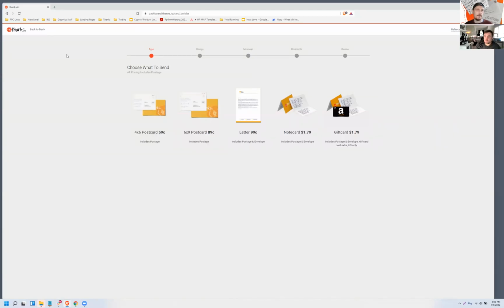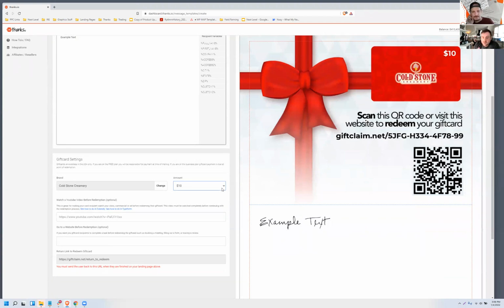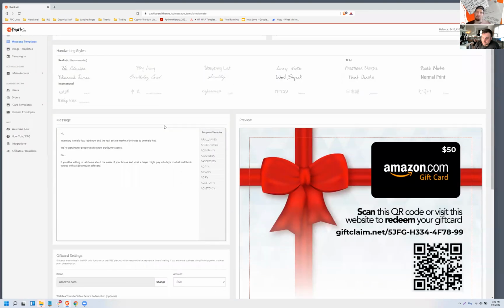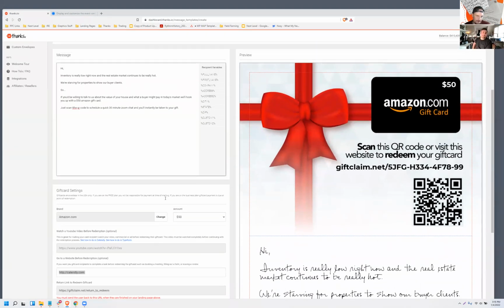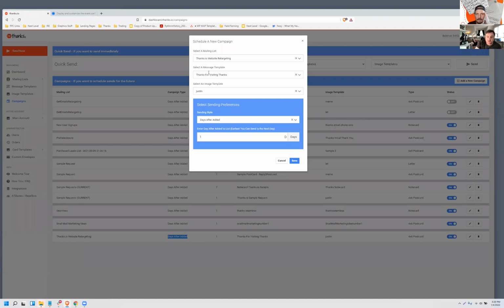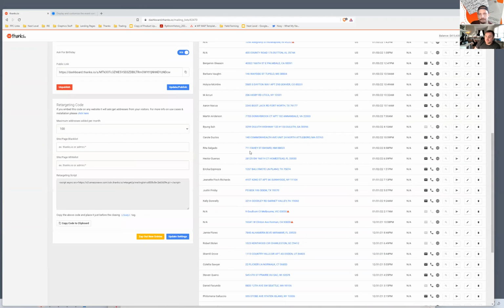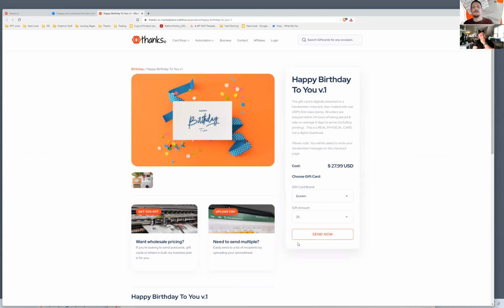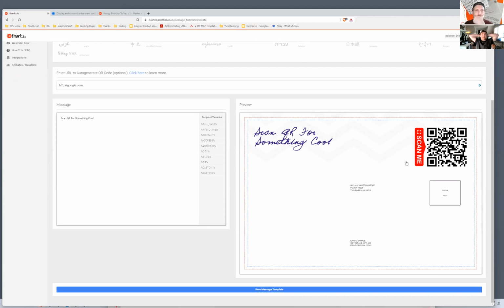Gift Cards & Gating, & Visitor View (Direct Mail Strategies Webinar 1/4/21)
In the webinar led by Ryan, the focus was on leveraging direct mail strategies through a platform called "Thanks". The discussion primarily centered around the innovative use of gift cards within direct mail campaigns. Ryan demonstrated how users could seamlessly integrate personalized gift cards into their mailings, highlighting that these gift cards are structurally similar to regular note cards but with a dedicated panel for the gift card details.

Key benefits highlighted included cost-effectiveness and flexibility in message customization. Unlike traditional gift card purchases where you pay upfront, with Thanks, users only incur costs when recipients redeem the gift cards, thus saving money and optimizing budget allocation. Moreover, Ryan introduced advanced features such as "gating," where recipients must fulfill specific actions like watching a video or scheduling an appointment before receiving the gift card, effectively turning direct mail into an interactive lead generation tool.

Overall, the webinar emphasized how businesses across various sectors, from real estate to retail, could enhance customer engagement and conversion rates through personalized, actionable direct mail campaigns using Thanks.